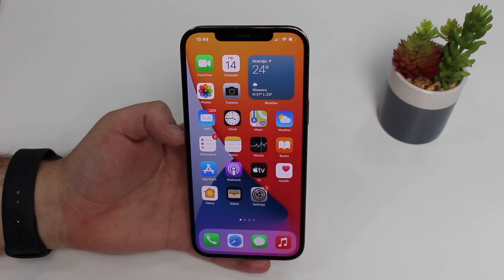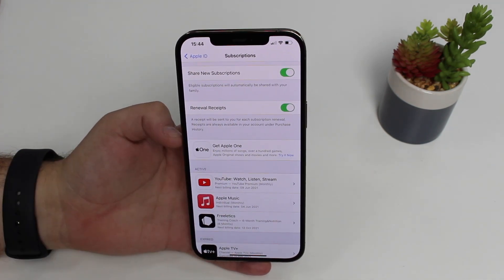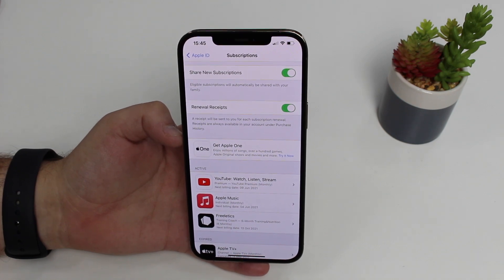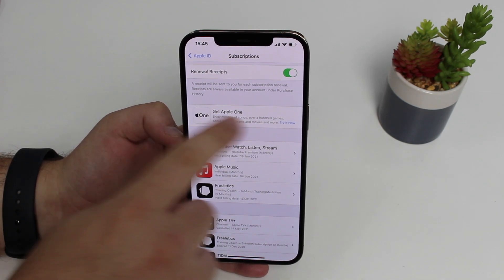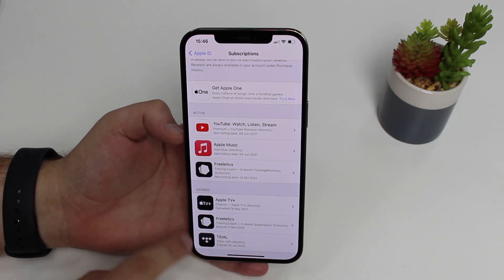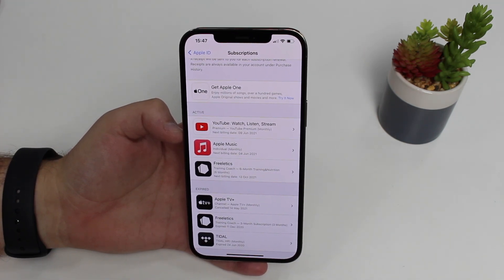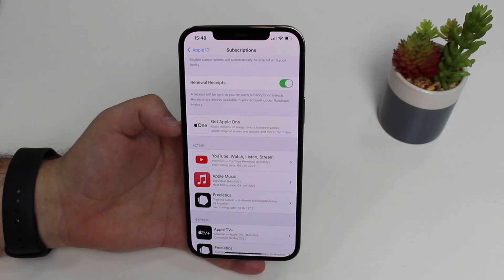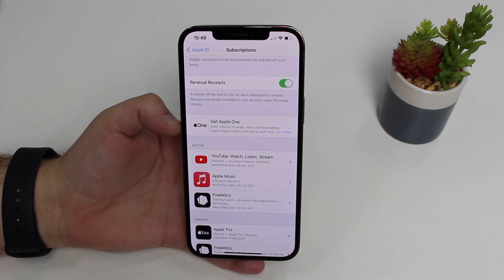How To Manage Apple Subscriptions - STOP Wasting Money!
In this video I show you how to manage all your Apple Subscriptions (iPhone and iPad) so you'll stop wasting money! Hope u enjoy!